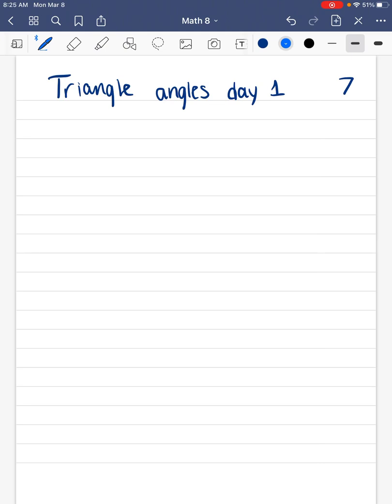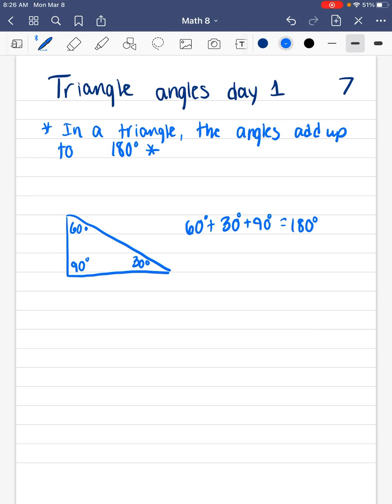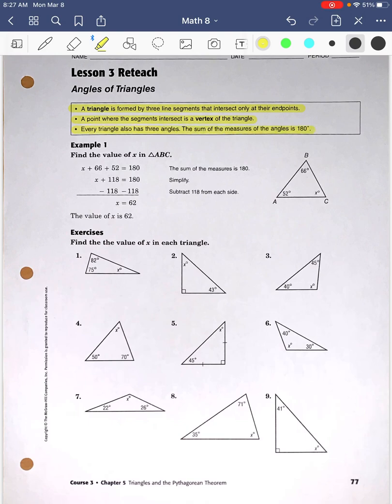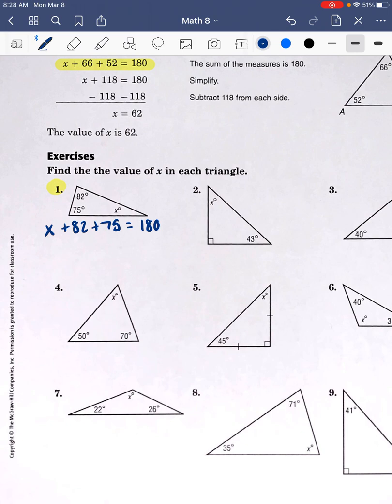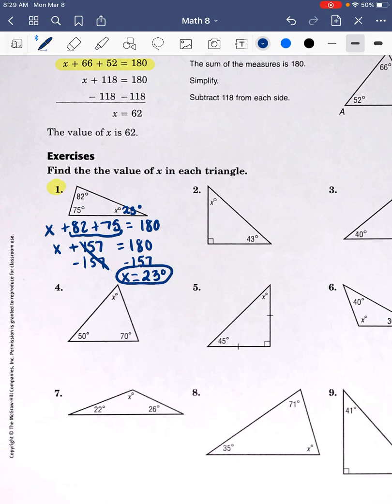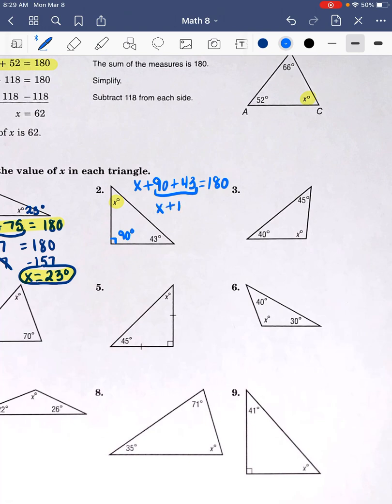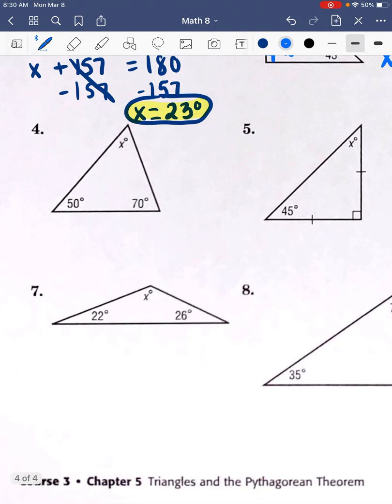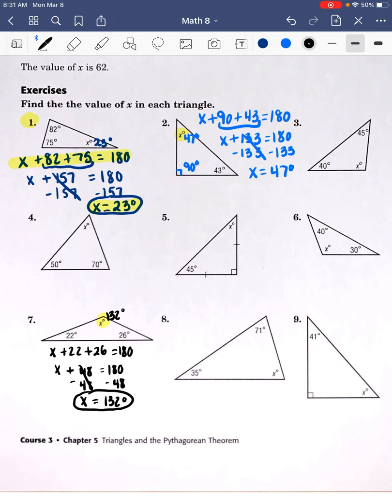Triangle Angles Day 1